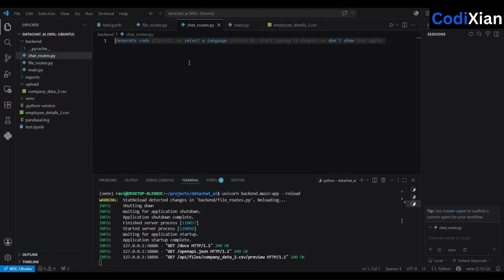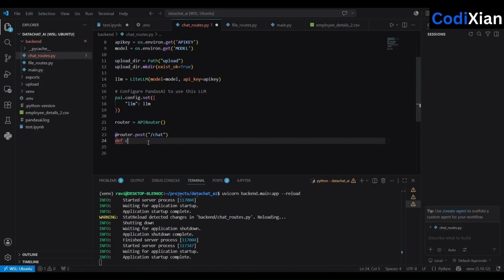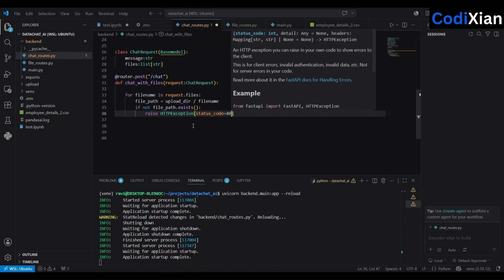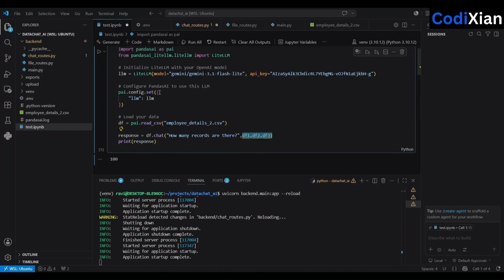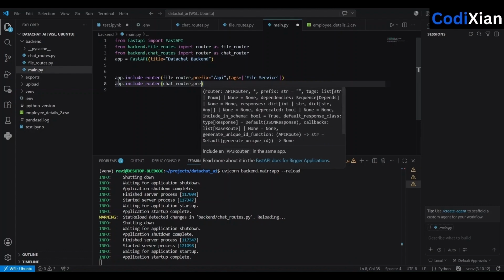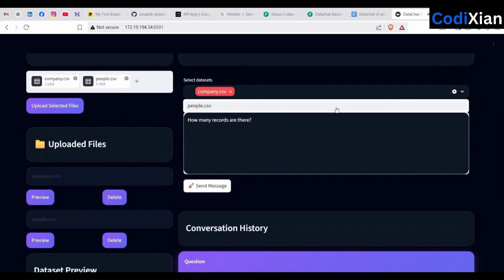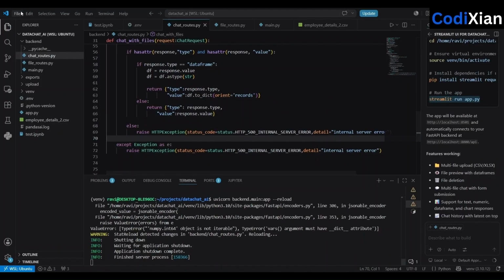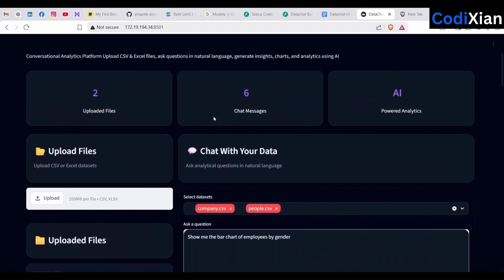Build DataChat AI App - Part 5 | AI Chat API & Streamlit UI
Welcome to Part 5 of the DataChat AI series.

In this video, we build the AI chat endpoint and create the modern Streamlit frontend for DataChat AI. We integrate PandasAI with FastAPI and build a complete conversational analytics platform that can chat with CSV & Excel datasets using natural language.

You’ll learn how to:
✅ Build AI chat APIs using FastAPI
✅ Integrate PandasAI with backend APIs
✅ Chat with CSV & Excel files
✅ Support multiple datasets
✅ Generate AI-powered insights
✅ Build a modern Streamlit UI
✅ Render AI responses, charts & dataframes
✅ Connect frontend with backend APIs

This is the final part of a real-world AI engineering project where we build a production-style AI-powered analytics application using FastAPI, PandasAI, and Streamlit.

• AI chat endpoint
• PandasAI integration
• Multi-dataframe analysis
• AI-generated responses
• Chart rendering
• Streamlit frontend
• API integration
• Modern UI design
• Conversational analytics workflow

🛠️ Tech Stack
• Python
• FastAPI
• PandasAI
• Streamlit
• LiteLLM
• OpenAI Compatible Models

Build DataChat AI App Series

📚 Series Videos
Part 1 → Project Demo & Architecture
Part 2 → Setup & PandasAI
Part 3 → FastAPI File Upload API
Part 4 → File Management APIs
Part 5 → AI Chat API & Streamlit UI

💡 About Codixian
Codixian helps developers build real-world engineering skills through practical projects, AI engineering, backend development, and future-focused learning.